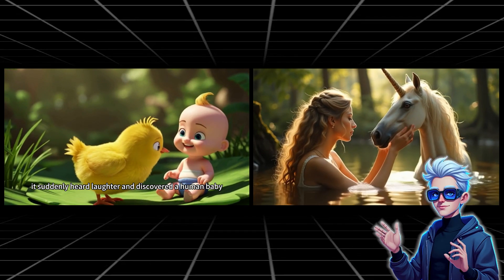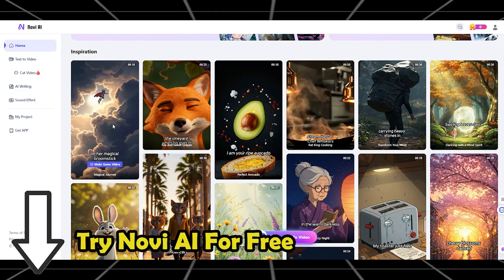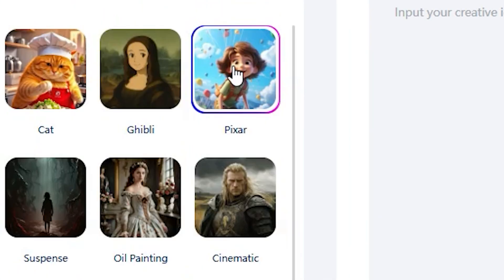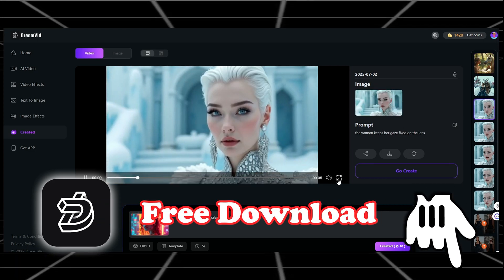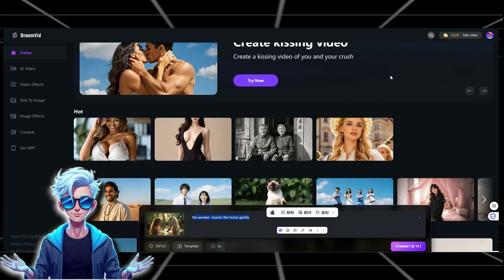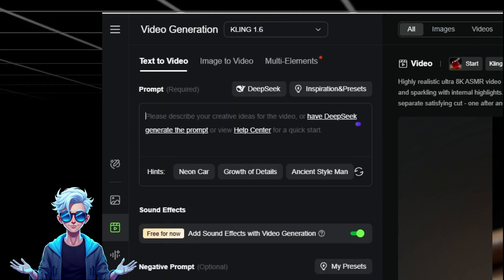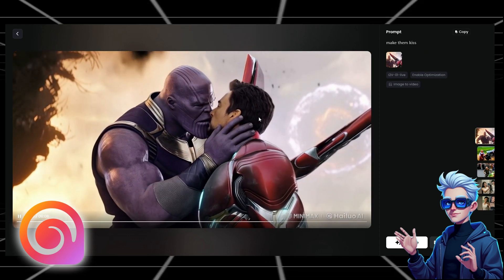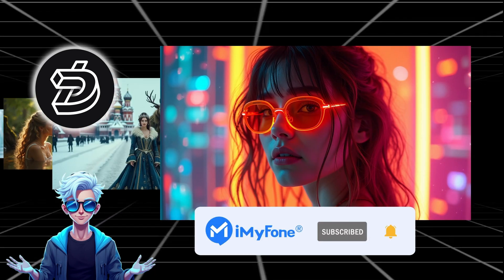I Tried ALL FREE AI Video Generator! Here're TOP 8 BEST AI Tools!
🤩 Wanna To Make Image To Video For Free? This video will show you TOP 8 Free & Unlimited **ai tools** for video generation. Novi AI, which is an ALL-IN-ONE AI Video Generator, will be your best choice!

Timestamps:
0:00 Intro
1:02 Tool 1👍
4:25 Tool 2
6:32 Tool 3
7:10 Tool 4
7:54 Tool 5
8:16 Tool 6
8:59 Tool 7
9:32 Tool 8